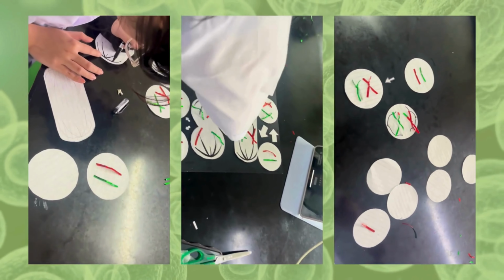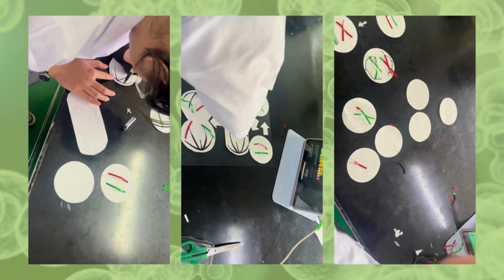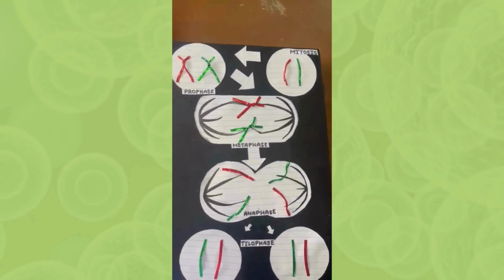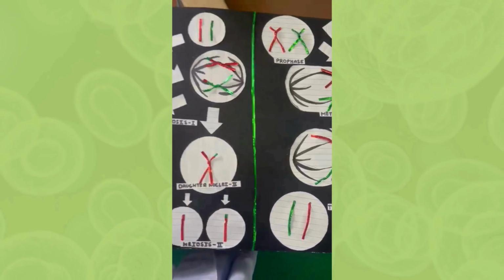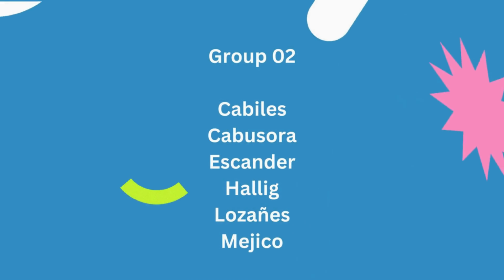EA 1: Physical Basis of Heredity | Group 02